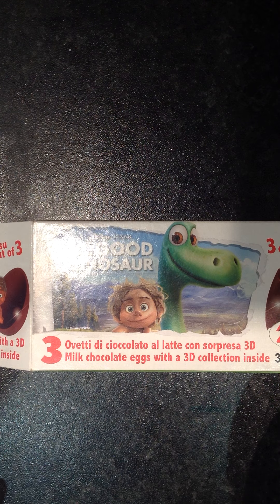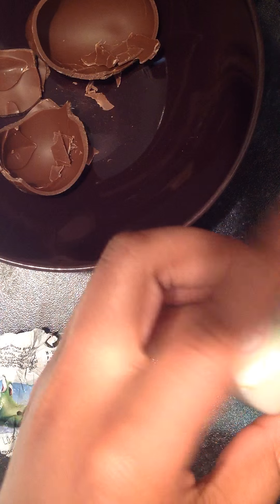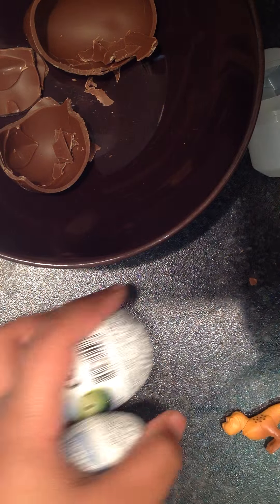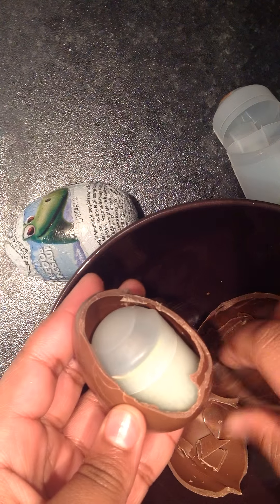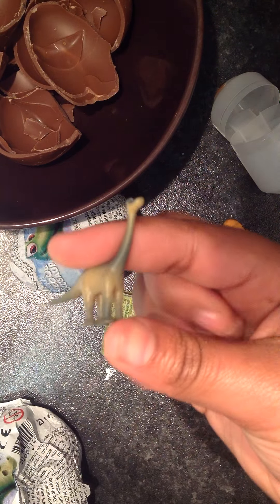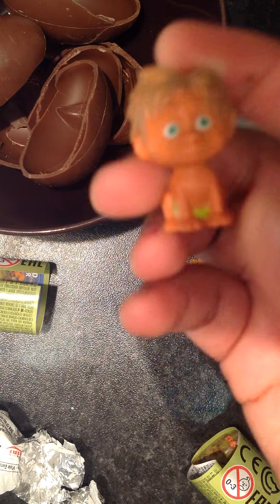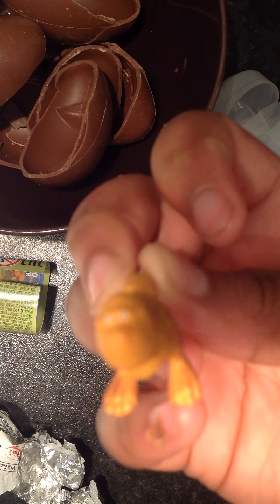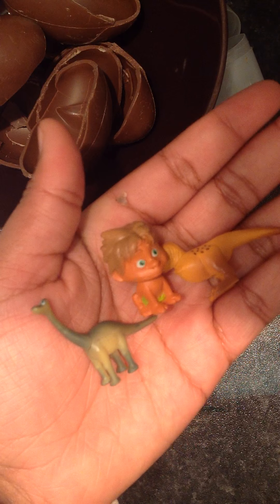#4 REVIEW surprise eggs